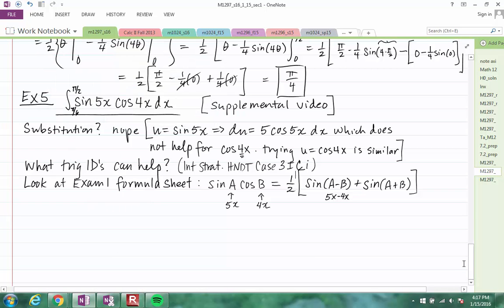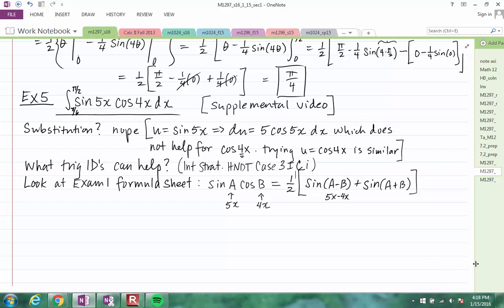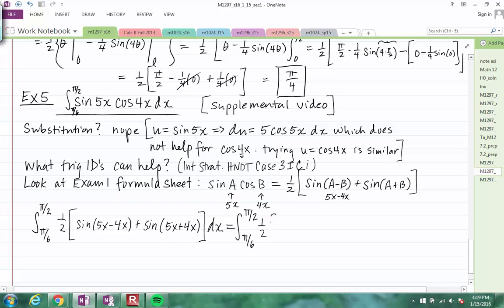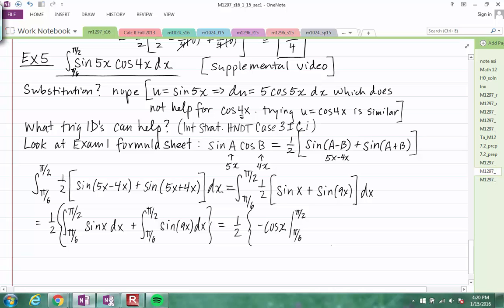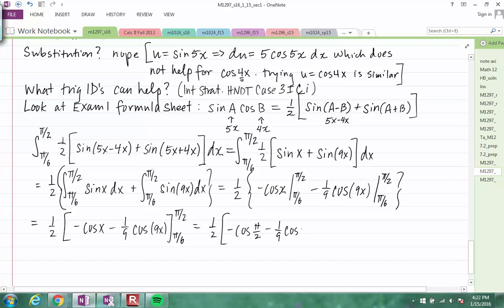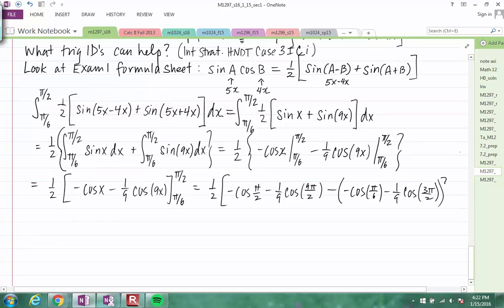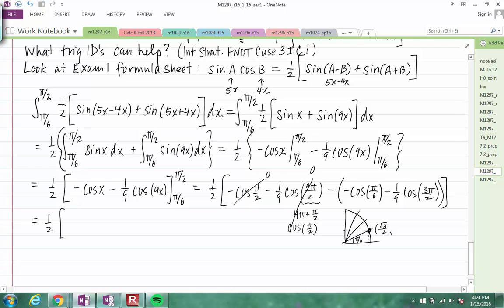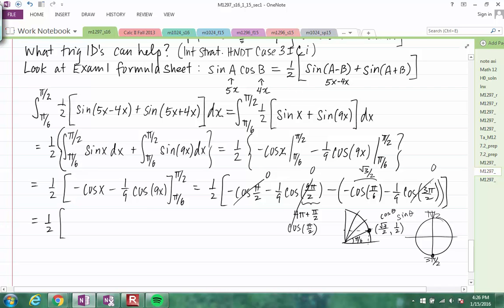m1297_7.2_ex5